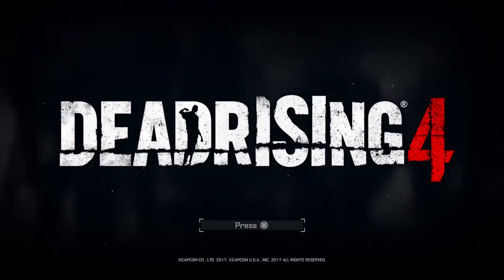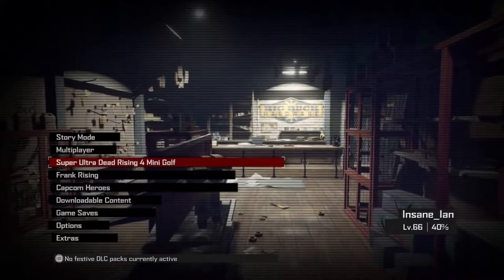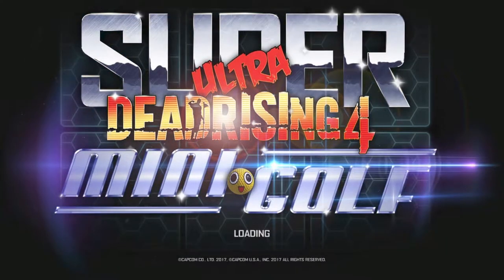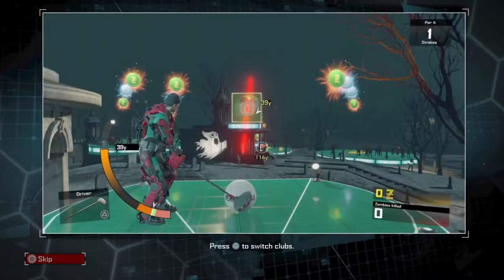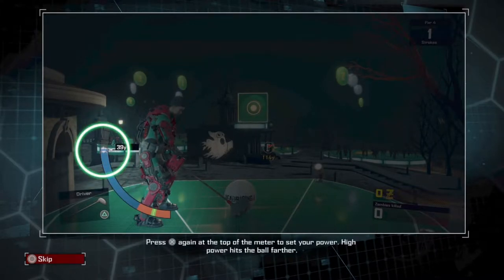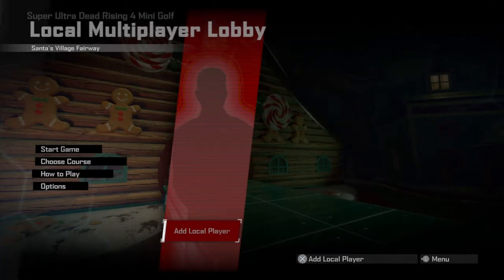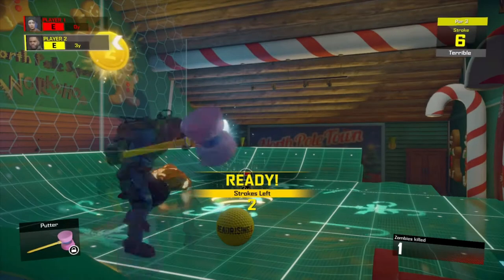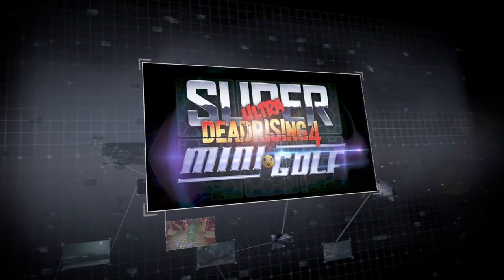Insane Tuesdays: Super Ultra Dead Rising 4 Mini Golf - Part 1 - Ball Busters. Big Package. Fun.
Insane Ian and JP Tuesday are friends and gamers. Watch as they attempt to play golf AND kill zombies in the Dead Rising 4 mini golf extravaganza!